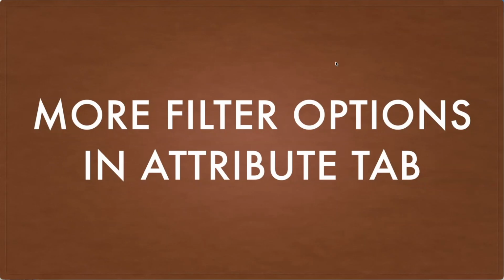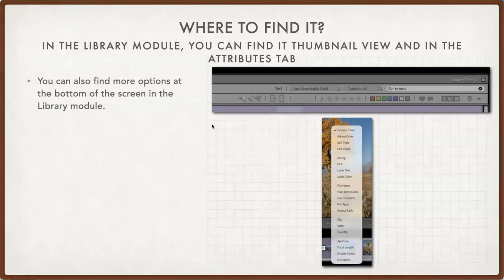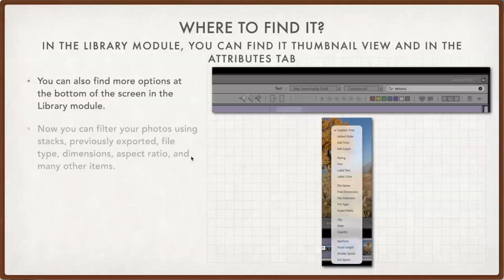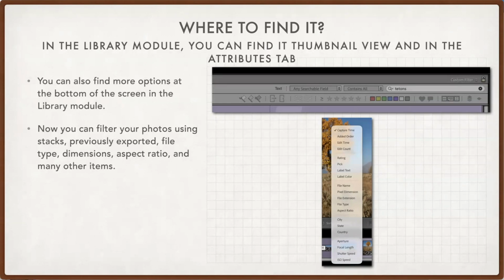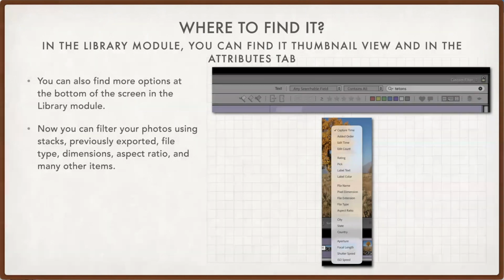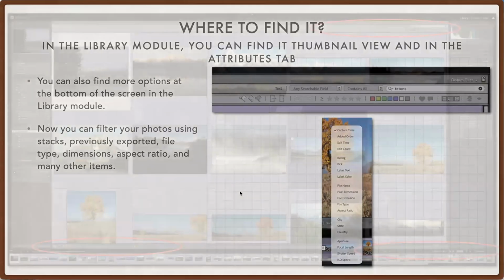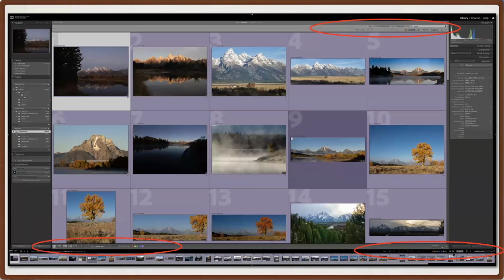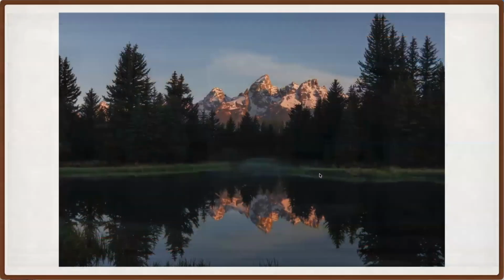More Filter Options in Lightroom - A Hackberry Farm Nature Photography Webinar excerpt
In this video, we've made a shorter excerpt from one of our recent webinars.